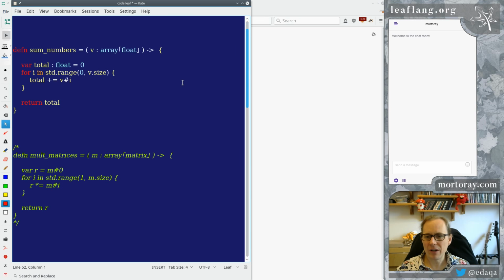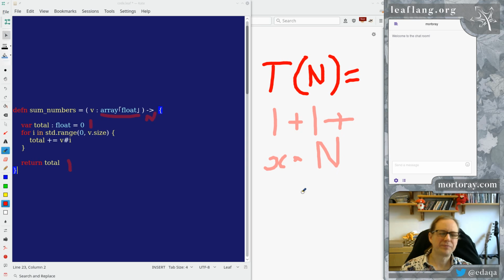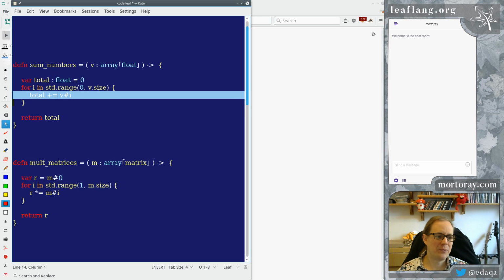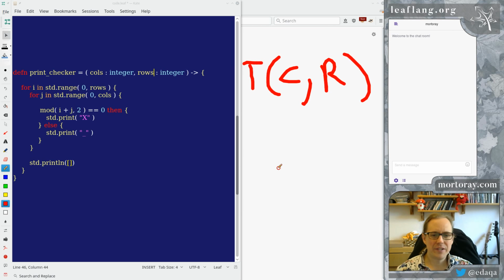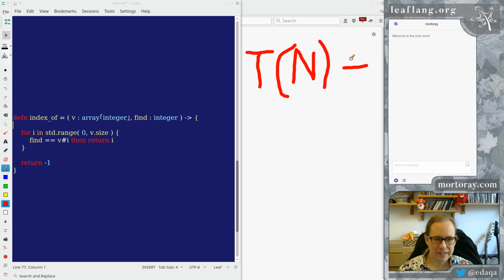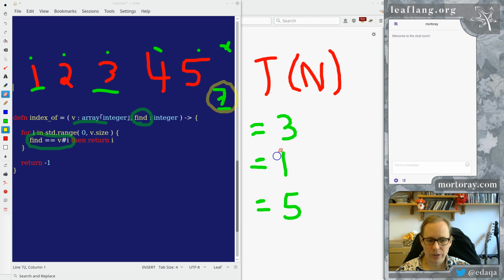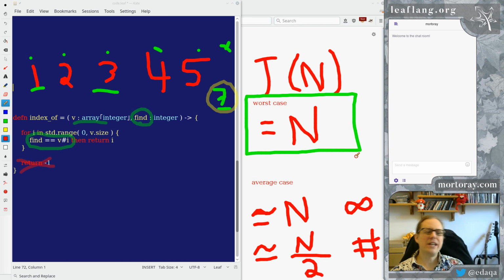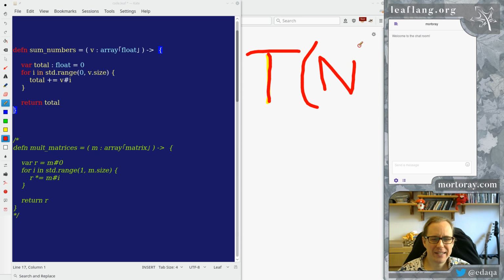What is Time complexity? (Basic algorithm analysis)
An introduction to time complexity: how to count the steps in a program. A look at worst case, average case, and mention of best case. The relevance to profiling, efficiency, collections and encryption.